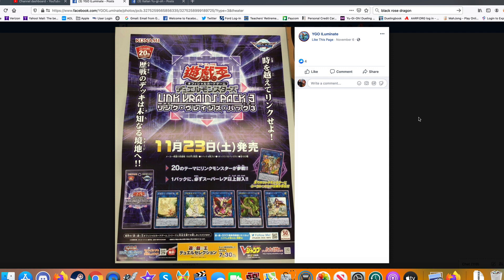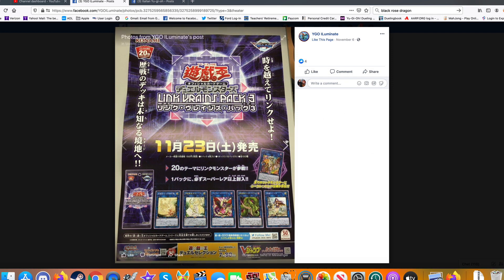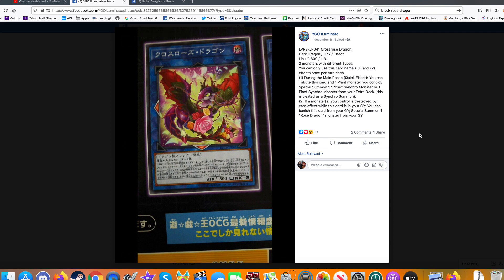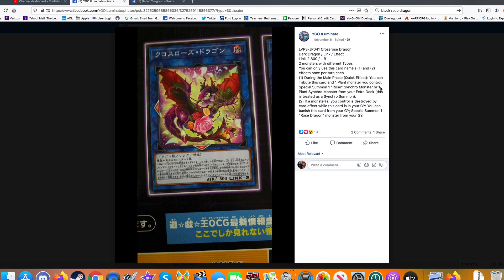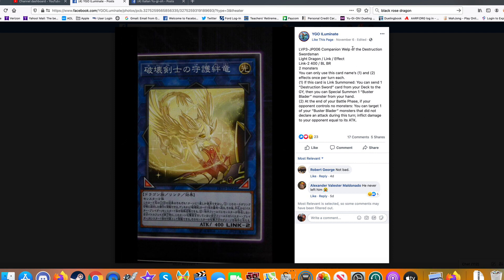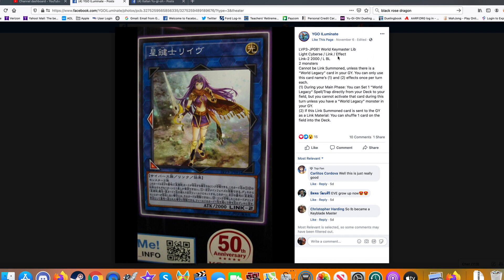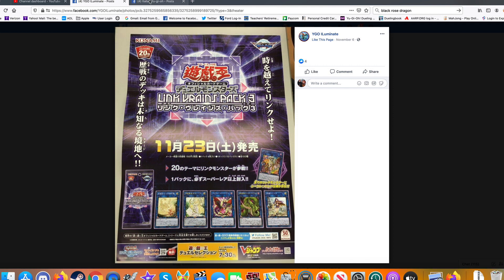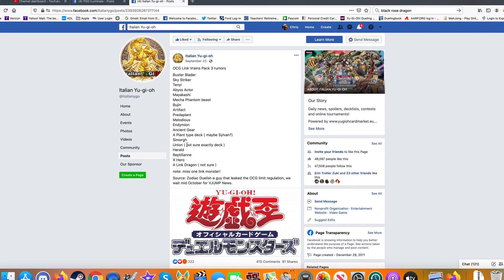Yu-Gi-Oh! Link Vrains Pack 3 Reveals Round 2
Ok lets see what the OCG has revealed for the second round of leaks from the upcoming Link Vrains Pack 3.

I'm on Twitter too: @Bystanderx79